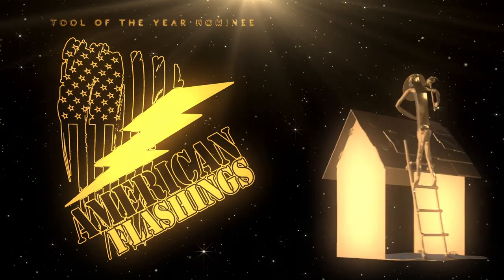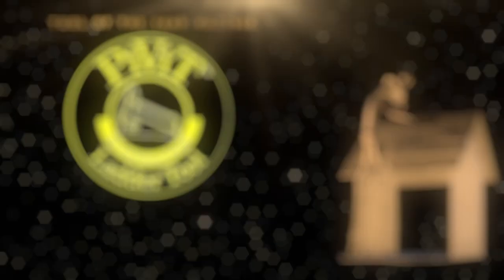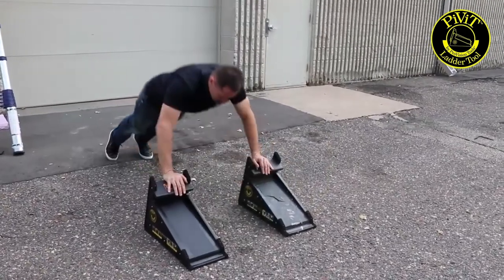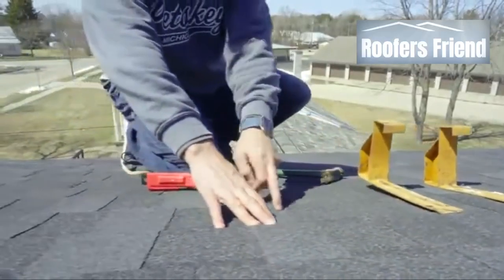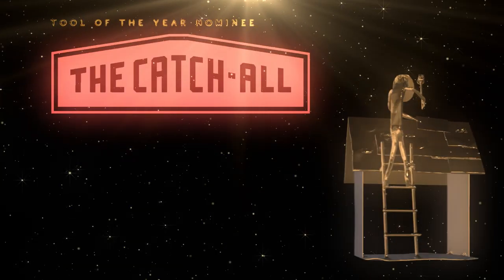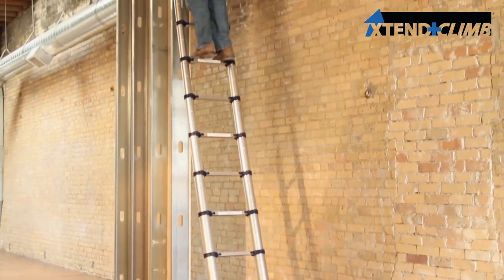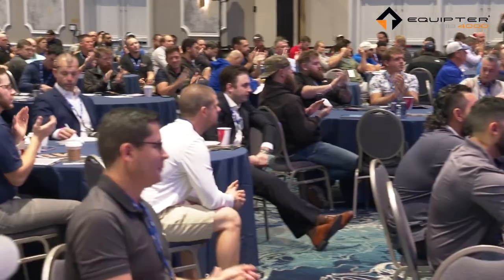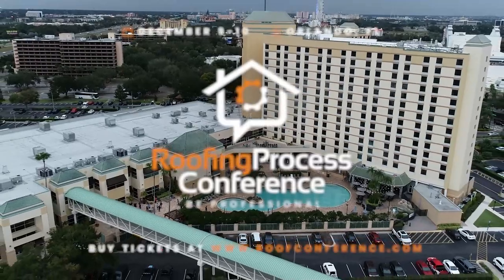2021 Roofing Tool of the year nominations: Roofsnake, Roofers Friend, Pivit, Equipter, Trash Rocket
2021 Tool of the year nominations: Roofsnake, Roofers Friend, Pivit, Equipter, Trash Rocket

Roofing contractors from the list are backed by a $20,000 guarantee